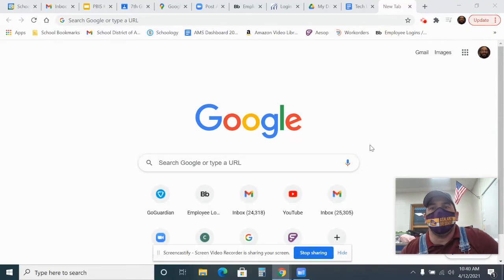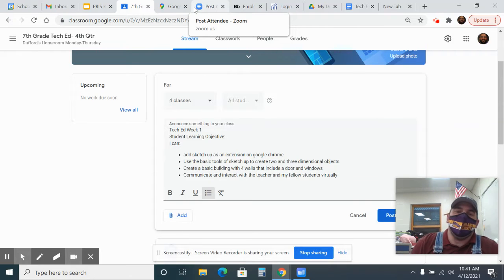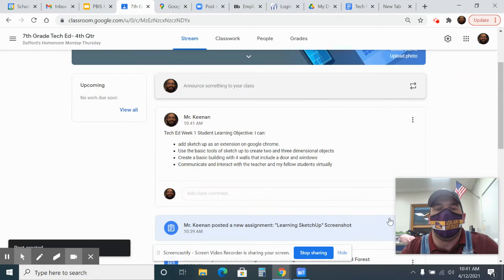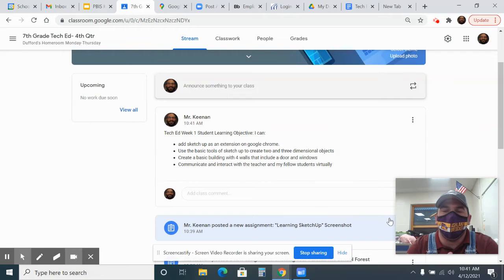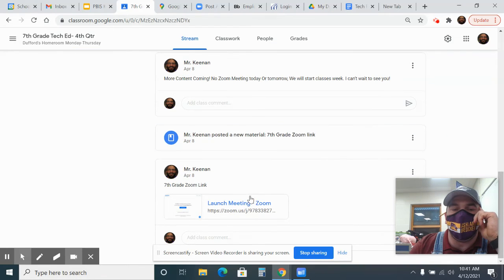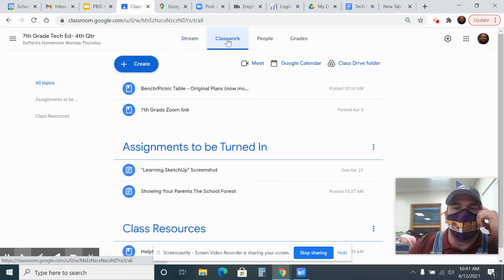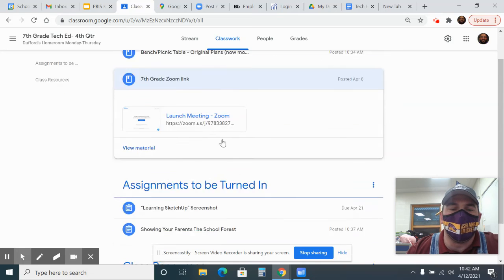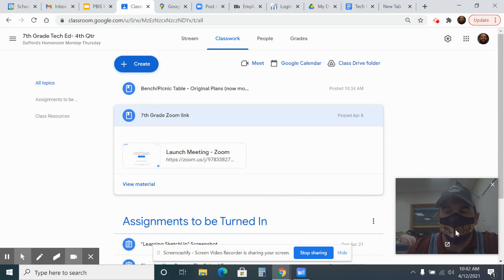Tech Ed 4th QTR Day 1! Apr 12, 2021 10:42 AM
Daily Preview